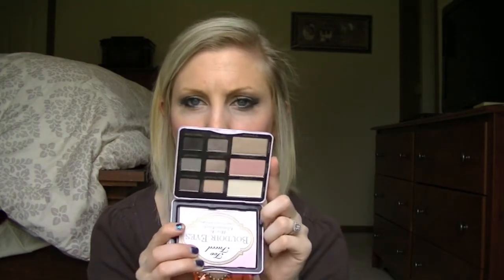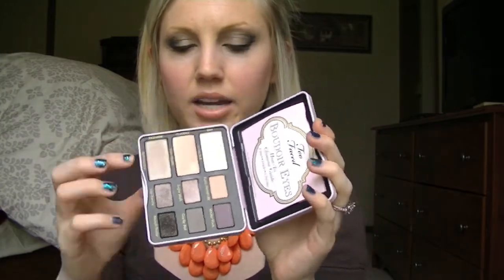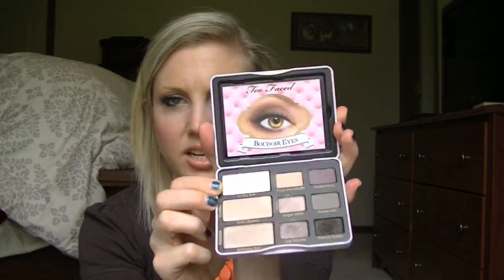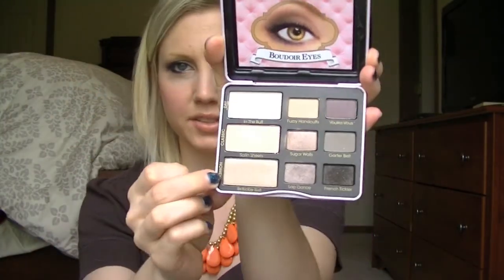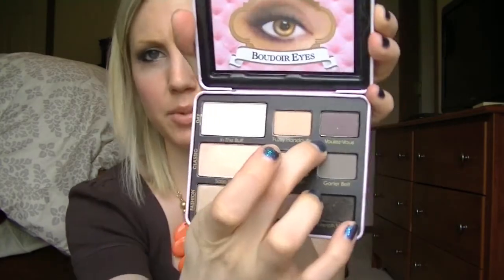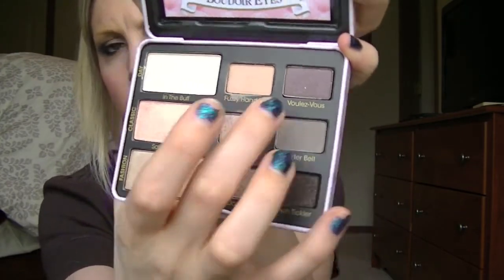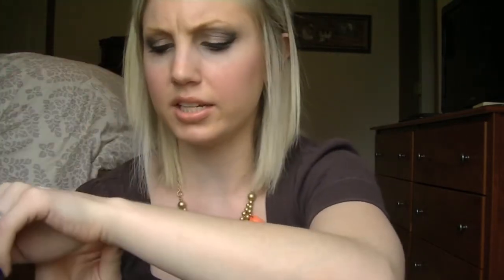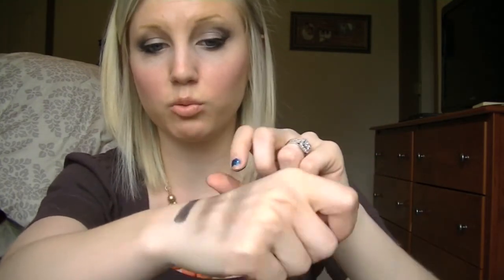Too Faced Boudoir Eyes Palette Review!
Too Faced Boudoir Eyes Palette

Make sure to leave me a comment :) or a video response!